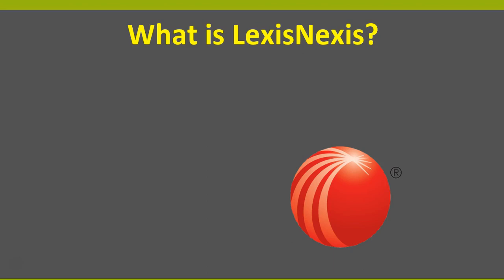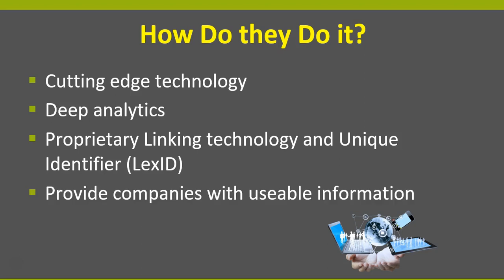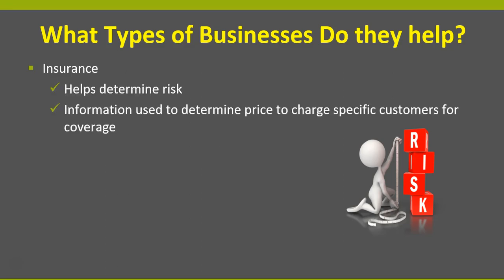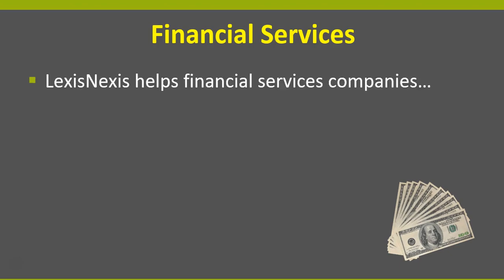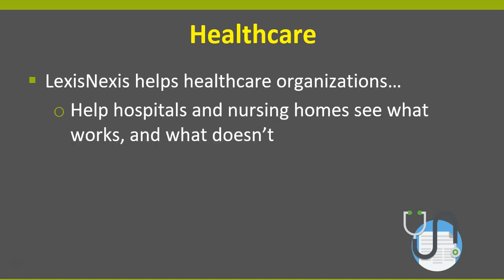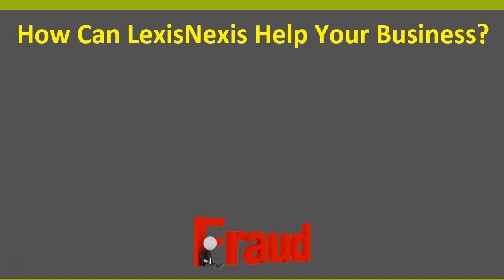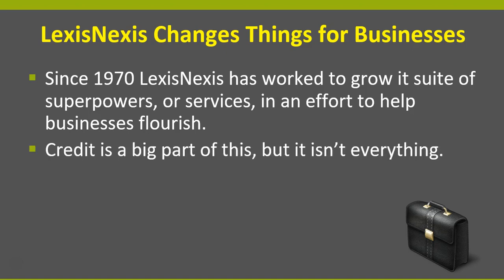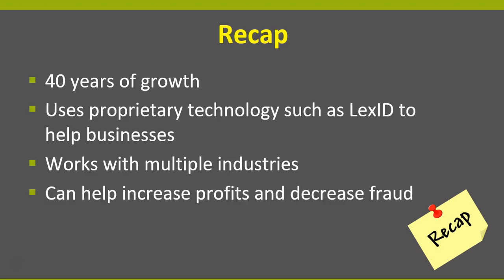LexisNexus Risk Solutions Fighting Fraud & Building Efficiency in a Single Bound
Come join us on our live training event to discover LexisNexis Risk Solutions: Fighting Fraud and Building Efficiency in a Single Bound.

✅  How LexisNexis can transform your business by saving you time and money
✅  Just what LexisNexis is
✅  How they work with the Small Business Finance Exchange (SBFE)
✅  How their analytics and unique identifier, the LexID, work
✅  How LexisNexis can help businesses fight fraud, streamline processes, and increase their profits
✅  How they help insurance companies determine risk…
✅  … and governments adjust their mission strategies if they need to
✅  How it helps financial services companies make credit decisions…
✅  … and it helps reduce time for collections
✅  How LexisNexis helps law enforcement agencies solve crimes faster…
✅  … and healthcare organizations stay compliant and reduce risk
✅  How they help any business convert sales faster with better data…
✅  … and prevent fraud
✅  … and evaluate risk
✅  What sort of information they have on your business…
✅  … and how you can always put your best foot forward
✅  … and have the best possible record with them
✅  How LexisNexis is much more than credit
✅  Where to find pricing information…
✅  … and how to contact them by phone or online

👉 Grab our FREE guide on 27 Ways to Get CASH for Your Business here…